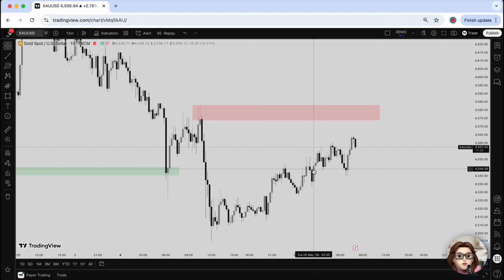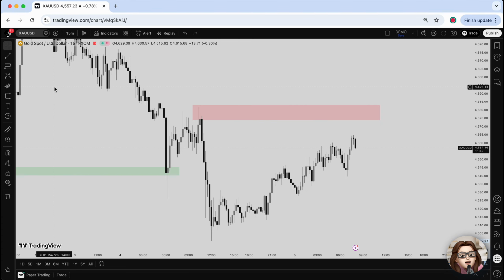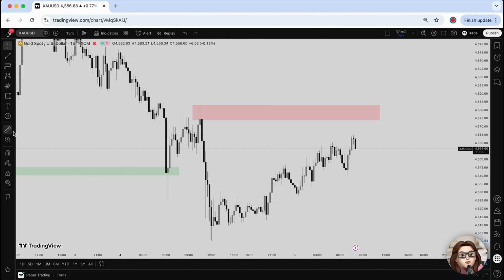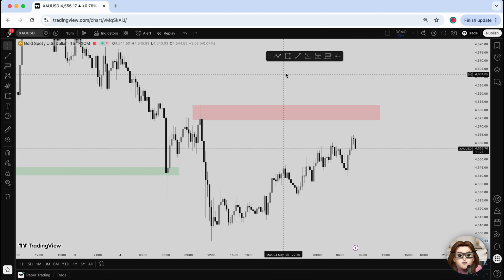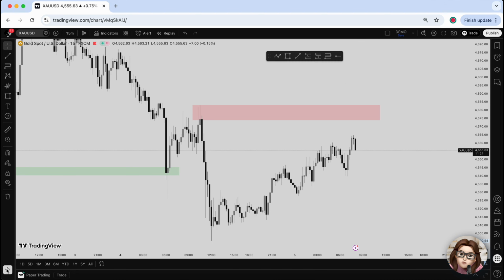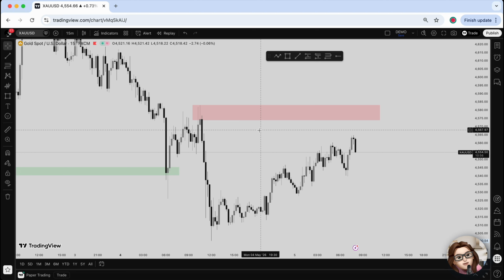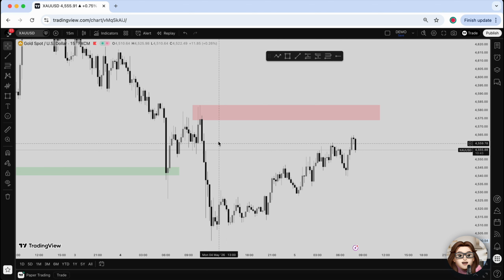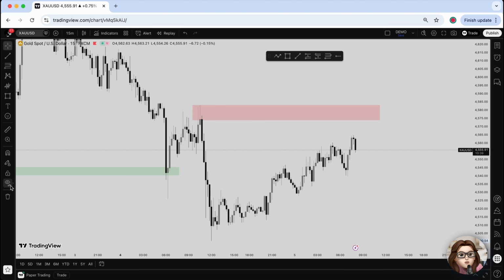How To Show Hidden Favourite Drawing Toolbar In Tradingview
If your favorite drawing tools suddenly disappear, don’t worry—learning how to show the hidden Favorites Drawing Toolbar in TradingView is quick and easy. In this step-by-step tutorial, you’ll learn how to bring back your favorite tools and customize the toolbar for a faster workflow.

The Favorites Toolbar in TradingView is a small floating panel that gives you quick access to your most-used drawing tools like trendlines, Fibonacci, text, and more. If it’s hidden, your workflow can feel slower—but it’s easy to restore.

To get started, open your chart in TradingView.

First, check if the toolbar is simply hidden.

Look at the top of your chart area—the Favorites Toolbar usually appears as a horizontal floating bar. If you don’t see it, it may be turned off.

Now, here’s the fix.

Go to the left Drawing Tools panel.

Right-click on any drawing tool (like Trend Line).

You’ll see an option called “Add to Favorites.”

Click it.

As soon as you add a tool to favorites, the Favorites Toolbar should automatically appear.

If it still doesn’t show, go to the top menu and look for the option to enable “Show Favorites Toolbar.” Toggle it on.

Another method is using the star icon ⭐.

Whenever you click the star next to a drawing tool, it gets added to your favorites, and the toolbar becomes visible.

Another important part of this tutorial is customizing your toolbar.

You can add multiple tools to your favorites, such as:

• Trend Line
• Horizontal Line
• Fibonacci Retracement
• Text Tool

This allows you to access them instantly without searching.

We’ll also show you how to remove tools. Simply unstar them, and they will disappear from the toolbar.

Additionally, we share practical tips:

Keep only the tools you use frequently to avoid clutter. Arrange your toolbar neatly for faster access. Use favorites to speed up your analysis workflow. Save your layout so your toolbar settings remain intact.

We also cover common mistakes, such as thinking the toolbar is broken when it’s just hidden, or not adding tools to favorites properly.

This tutorial is perfect for beginners who are learning TradingView, as well as experienced traders optimizing their setup. By the end of this video, you’ll be able to confidently show and customize the Favorites Drawing Toolbar.

A well-organized toolbar can save you time and make your charting much smoother.

This video shows you How To Show Hidden Favourite Drawing Toolbar In TradingviewEasily! Watch this Video till the end to learn How To Show Hidden Favourite Drawing Toolbar In Tradingview.

Were you able to figure out How To Show Hidden Favourite Drawing Toolbar In Tradingview? Share this with your friends who want How To Show Hidden Favourite Drawing Toolbar In Tradingview.

Problem Solved in this Video-:

What Do you Think of How To Show Hidden Favourite Drawing Toolbar In Tradingview?